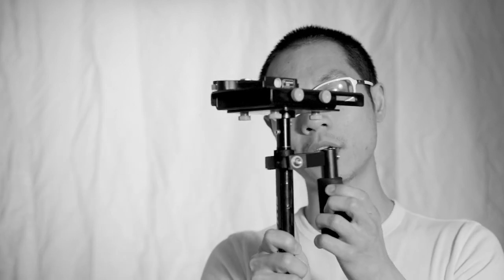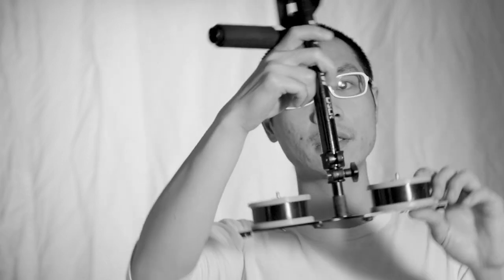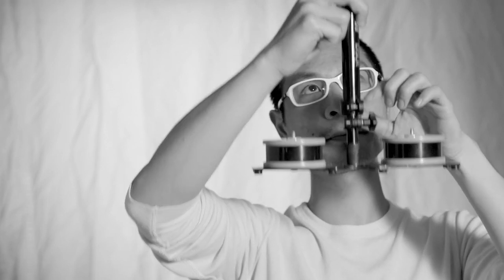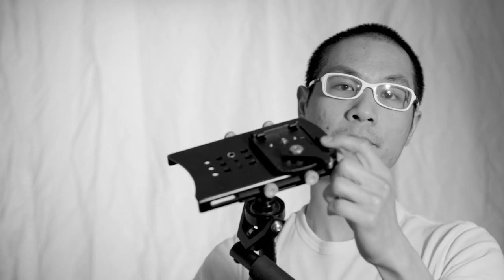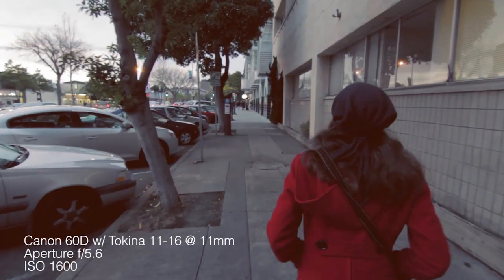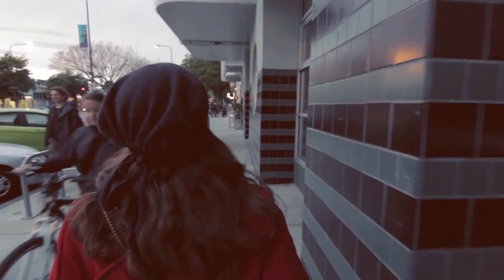Flycam Nano DSLR review and test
To see the test footage jump to 5:36

Manfrotto RC4/394 Quick Release unit